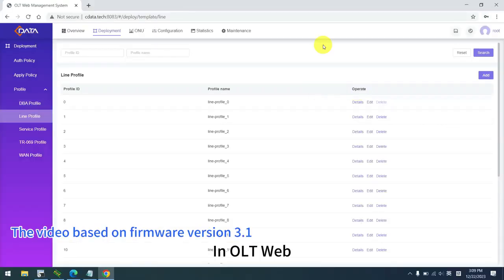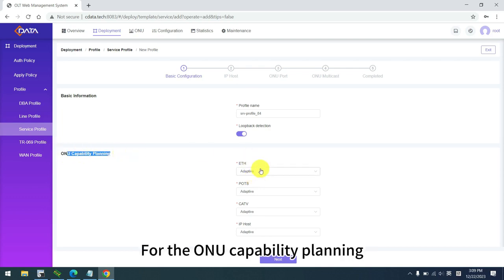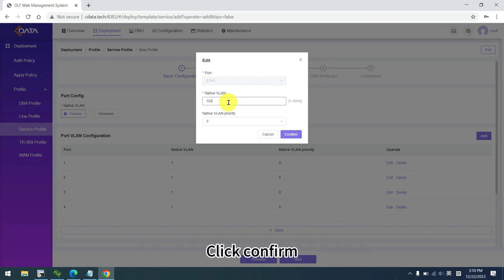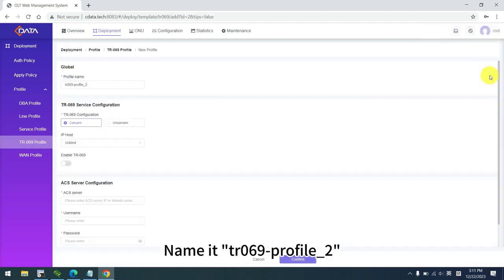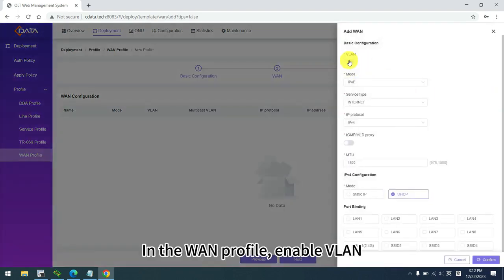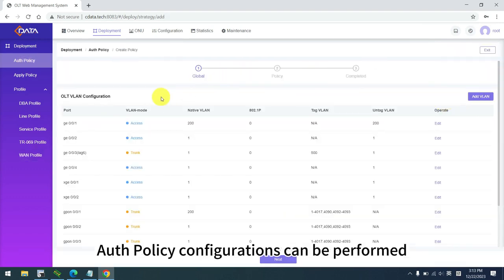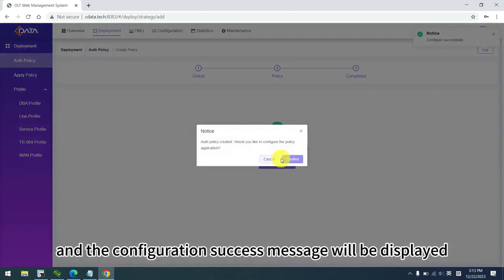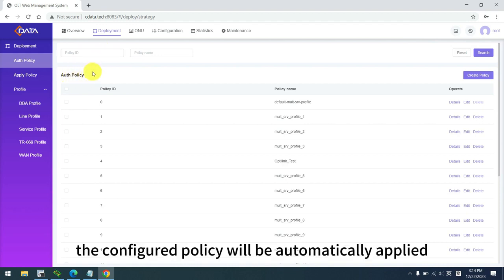Deploy ONU using profile policies On C-Data OLT Web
Deploy ONU using profile policies | C-Data OLT Web Tutorial
Learn how to effortlessly deploy ONU using profile policies via OLT Web. Follow these step-by-step instructions:
create a line profile, set up a service profile, configure a TR-069 profile, establish a WAN profile, and implement an Auth Policy.
Master the art of ONU deployment with ease by following these straightforward steps in OLT Web.